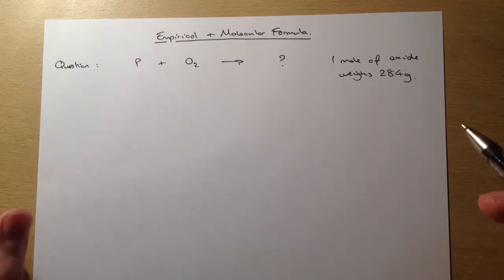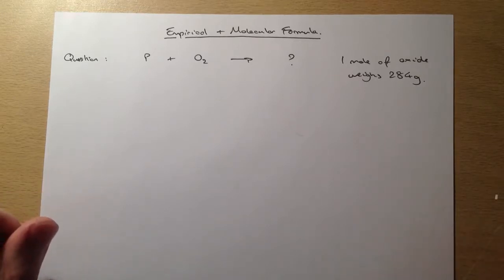Empirical and Molecular Formula - Worked Examples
Q1: 1.24g of phosphorous was completely burnt in oxygen to give 2.84g of phosphorous oxide. Find a) the empirical formula of the oxide and b) the molecular formula of the compound given that 1 mole of the oxide weighs 284g.

Q2: Benzene, a hydrocarbon, has a relative molecular mass of 78 and contains 92.3% carbon. Determine its molecular formula.